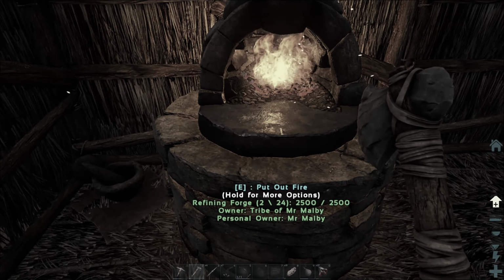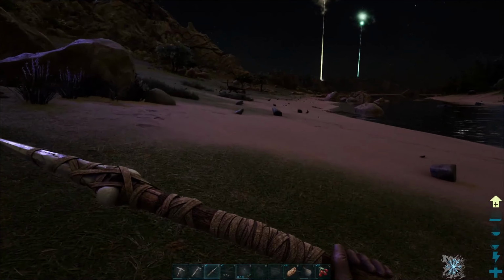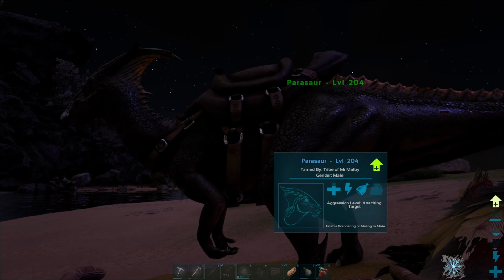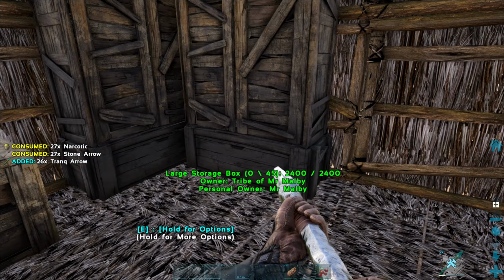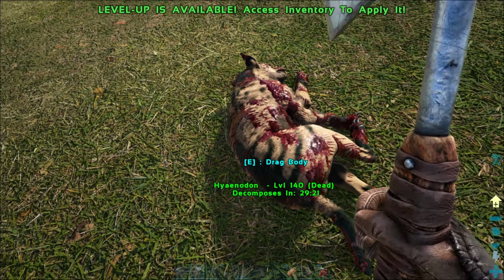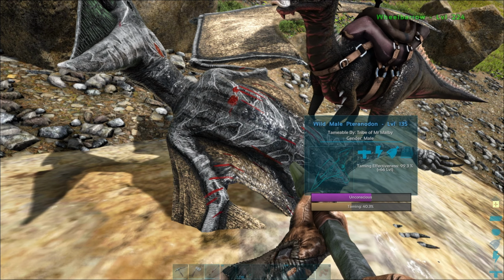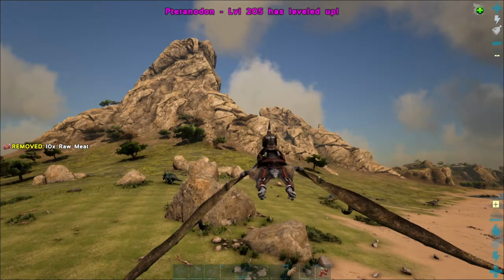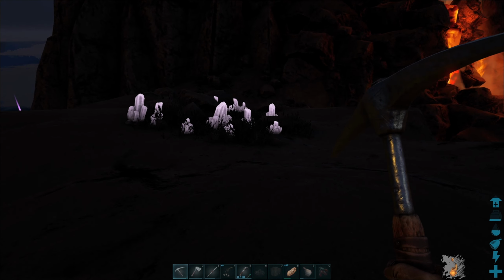Ark Survival Evolved, Lost Island E.2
Day 2 on Lost Island!!, and the dangers keep on coming.
Today we attempt to find a faster land mount despite being interrupted by a "friendly" pack of Hyaenodon's, then after dealing with them in an unexpected way our plans still fail due to the nature of the game.  So instead... It is time to take to the skies.

***Super excited to be playing another series in this game. I am fairly new to the Lost Island map so there will be lots for us to discover. Our goal for this playthrough is to build an "Ark Additions" Zoo containing all the creatures and dinos available on this map from the Ark Additions mod pack, including the Domination Rex.
Also, there is a secret mod. If you figure out what it is, post it in the comments and I will give a shout out to the correct person.***

Game settings/mods
GAME SETTINGS
Difficulty: 1
Max difficulty: Check
Player damage: 1.5
XP multiplier: 3
Taming speed: 2.5
Dino harvest damage: 3.2
Harvest amount: 2.5
Mating interval: 2
Egg lay interval: 2
Egg hatch speed: 2
Baby mature speed: 2

Mods
Dino quick recovery
Ark additions: The Collection!
Ark Additions: Domination Rex!
*** Secret Mod ***

Music
- Music from Uppbeat (free for Creators!)